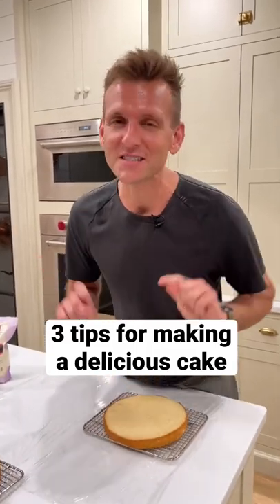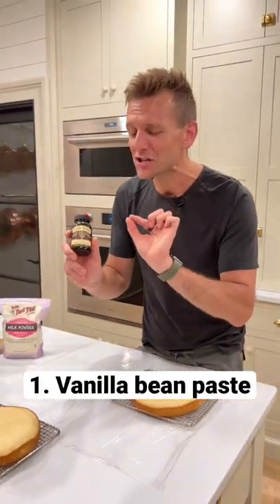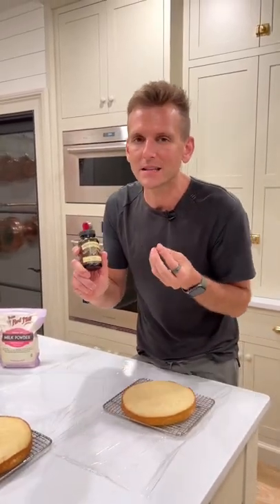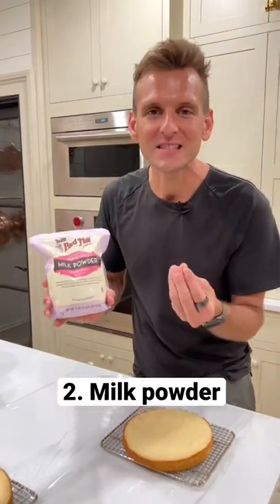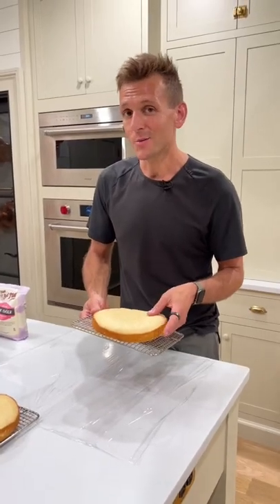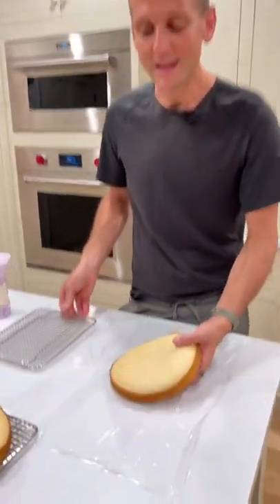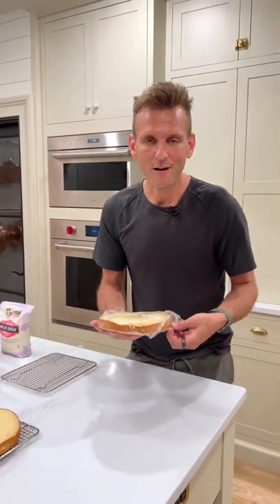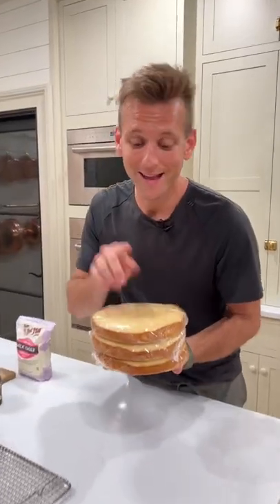3 tips for making a delicious cake